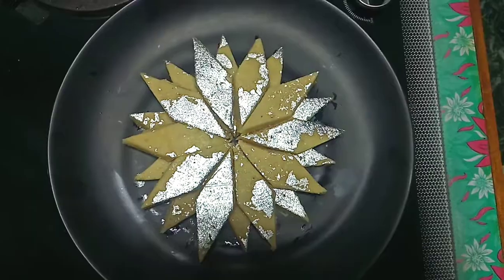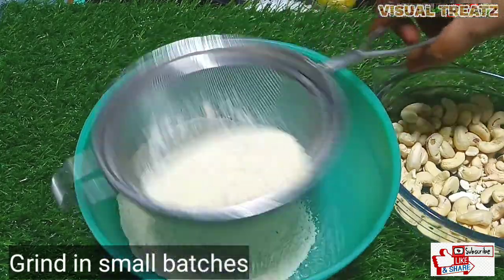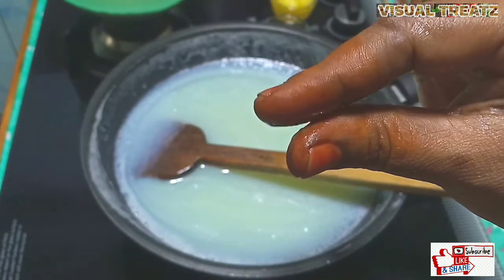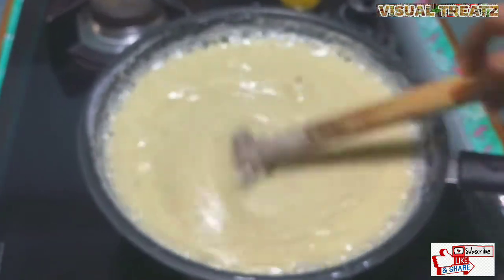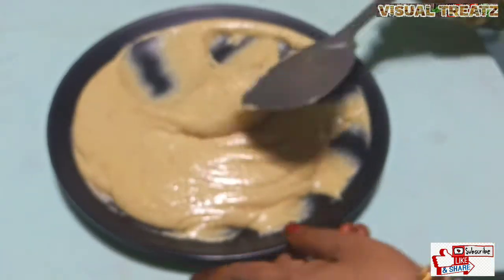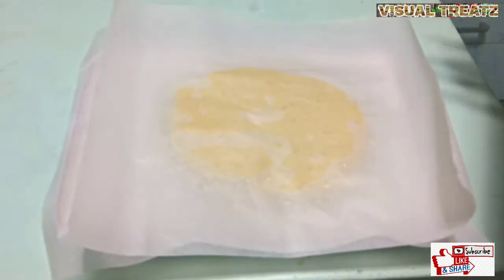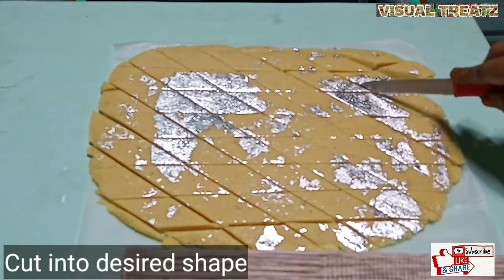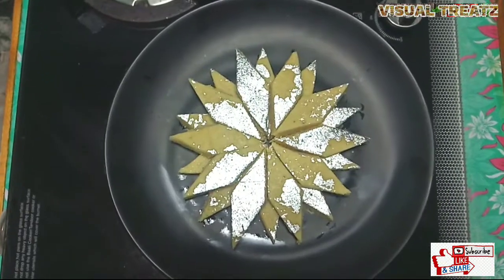Khaju Katli Recipe In Tamil | காஜு கத்லி | Sweet Recipe | Visual Treatz